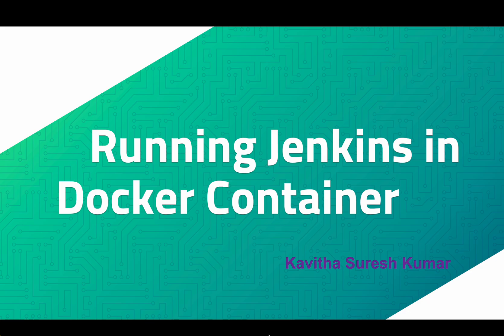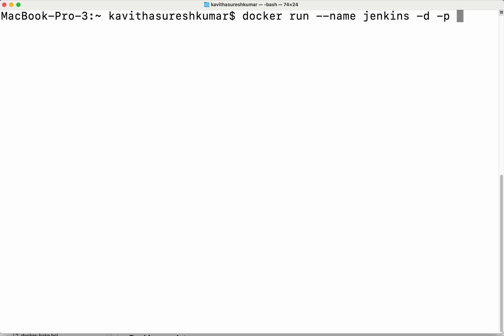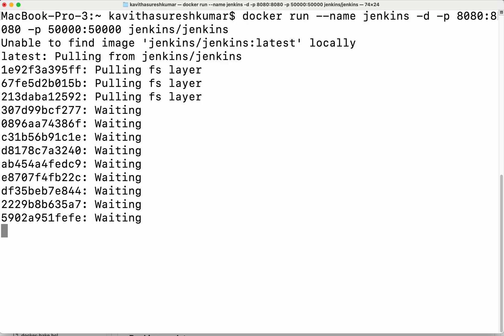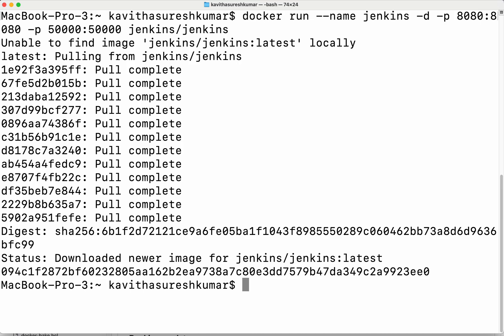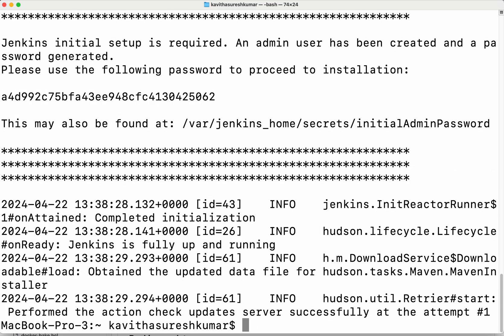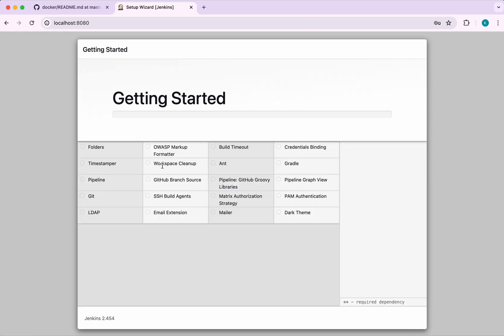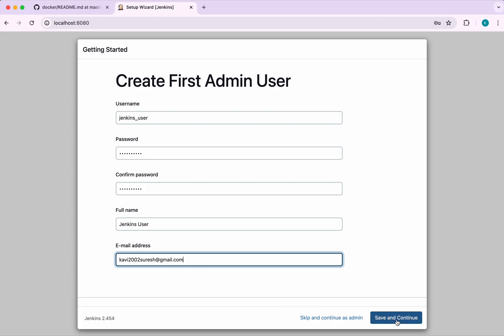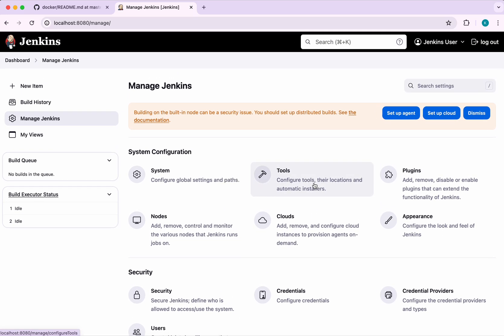Running Jenkins in Docker Container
In this video, you will learn how to run Jenkins in a Docker Container